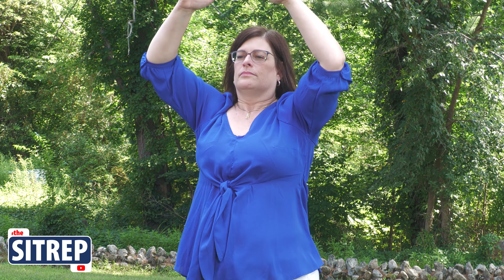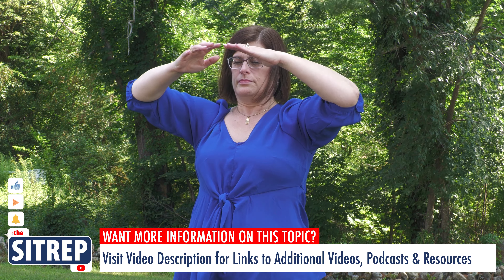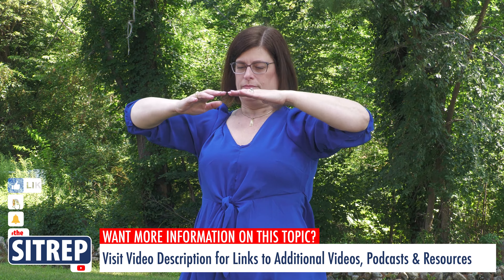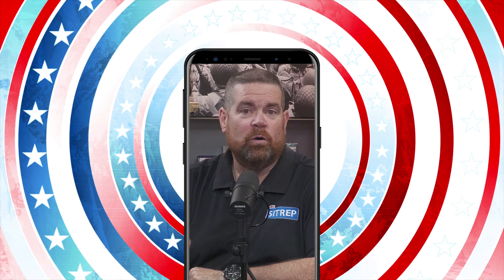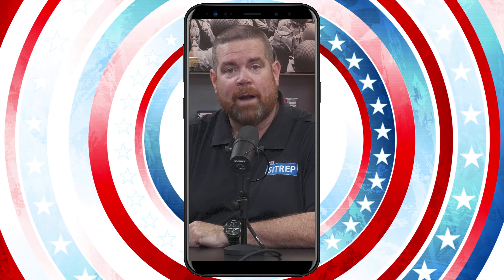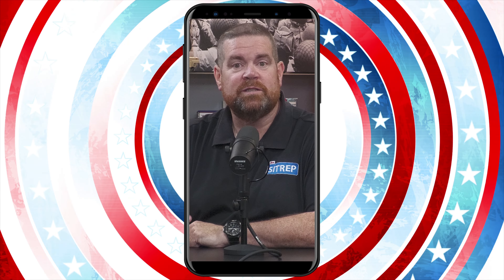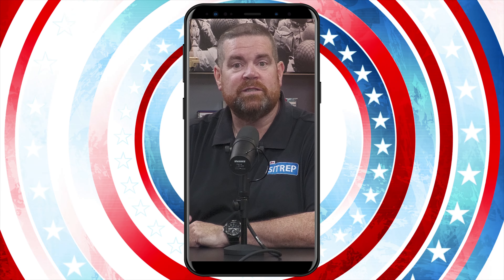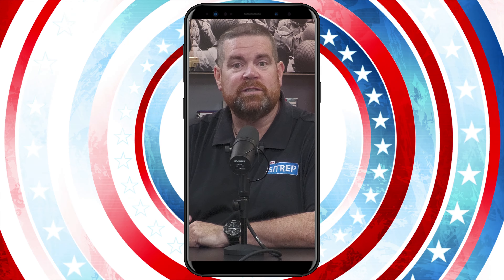"The Qigong Circle" | Qigong Standing Exercises | theSITREP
In this episode, theSITREP is joined by Qigong Training Instructors, from VA Memphis, who demonstrate the Qigong movement, "The Qigong Circle." Please refer to the links below for additional assistance and information.

CONNECT WITH theSITREP

LINKS FOR theSITREP PLAYLISTS ON VA BENEFITS

CONNECT WITH VA

ABOUT VA

The Department of Veterans Affairs (VA) is comprised of three different administrations:

(1) Veterans Health Administration (VHA) - Provides health care at 1,298 facilities, including 171 hospitals and 1,113 outpatient clinics, serving 9 million enrolled Veterans each year.

(2) Veterans Benefits Administration (VBA) - Provides a variety of benefits and services for Service Members, Veterans, and their families including compensation, pension and fiduciary, insurance, education, loan guaranty, vocational rehabilitation and employment, and more.

(3) National Cemetery Administration (NCA) - Provides burial space for Veterans and their eligible family members, and maintains national cemeteries as national shrines, sacred to the honor and memory of those interred or memorialized there.